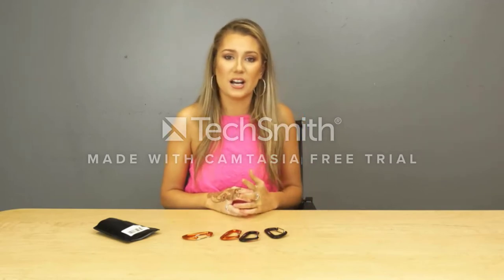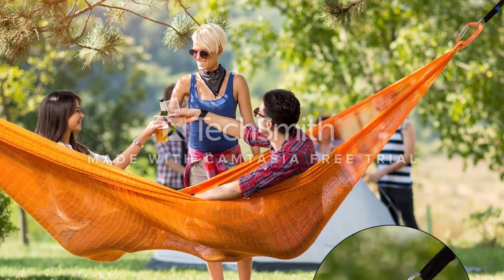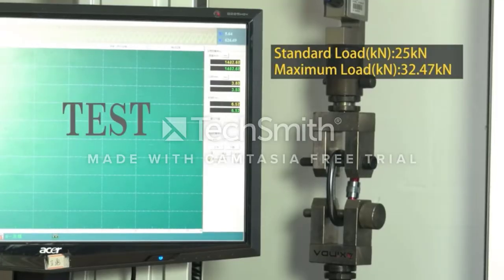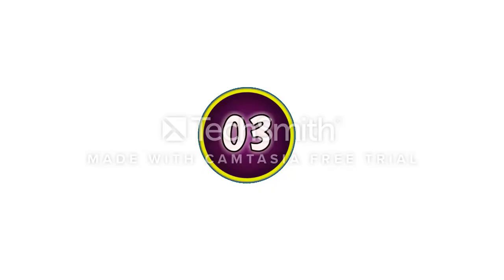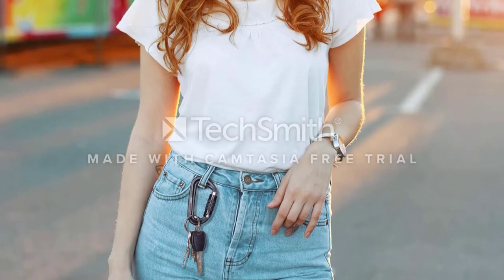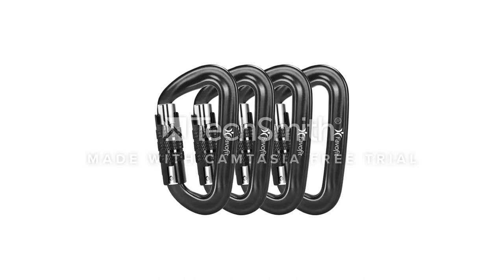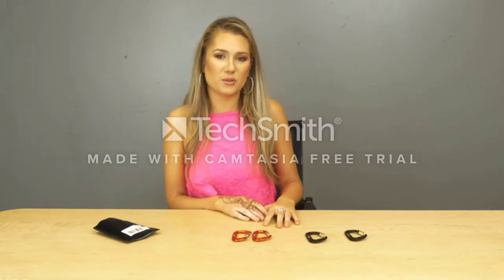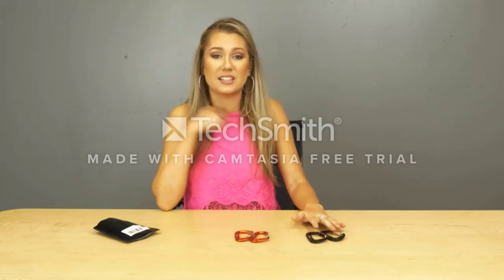✅ Top 5: Best Climbing Carabiner Brand 2022 [Tested & Reviewed]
📌Product Link📌:
☄️1 Favofit Carabiner Clips, 4 Pack, 12KN.
📌US Prices
☄️2 XINDA Screwgate Locking Carabiner Clip.
📌US Prices
☄️3 Favofit Auto Locking Carabiner Clips, 4 Pack.
📌US Prices
☄️4 L-Rover Carabiner,12KN Lightweight Heavy Duty.
📌US Prices
☄️5 Carabiner 12 Pack - 3" Aluminum Carabiner D Shape Buckle.
📌US Prices
☄️6 Black Diamond Rocklock Screwgate Carabiner.
📌US Prices
☄️7 Petzl - Spirit Screw-Lock, Ultra-Lightweight.
📌US Prices